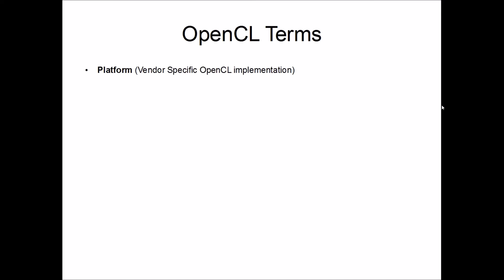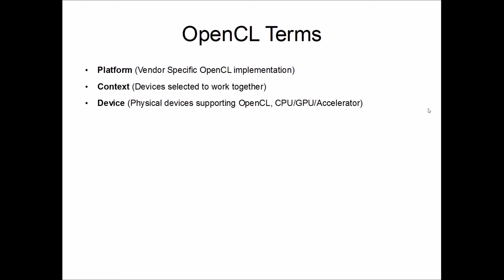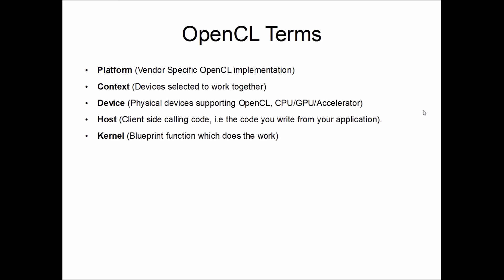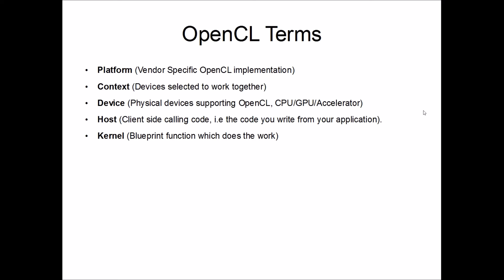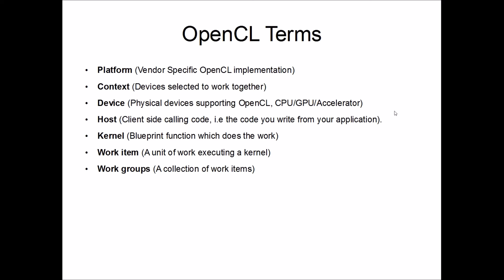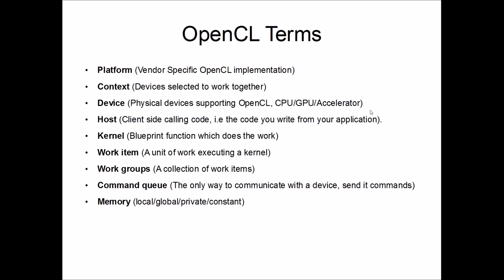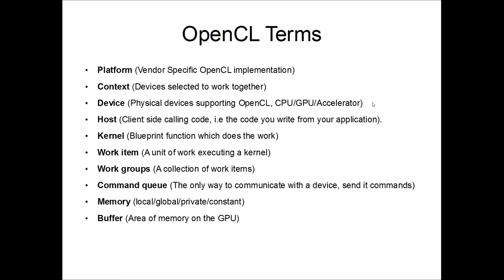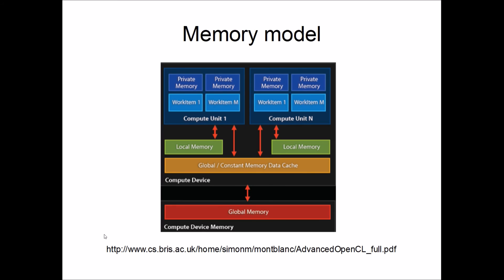[OpenCL 1.2 C++ Tutorials 3/9] - OpenCL Terminology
Goes through different OpenCL terminology (very briefly!)